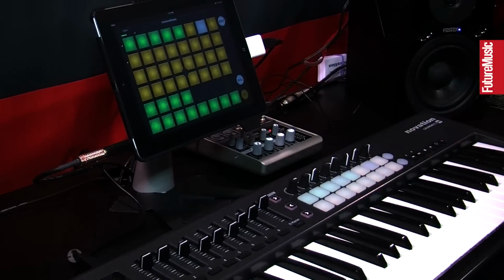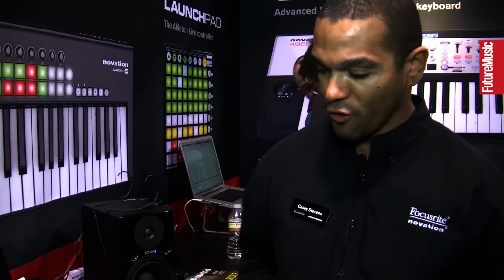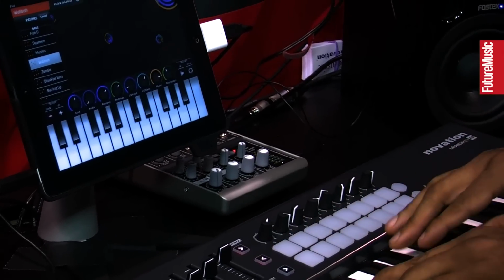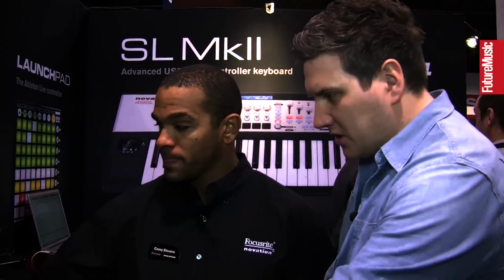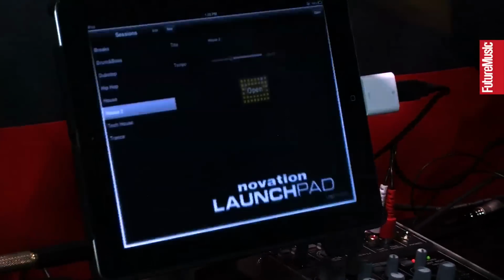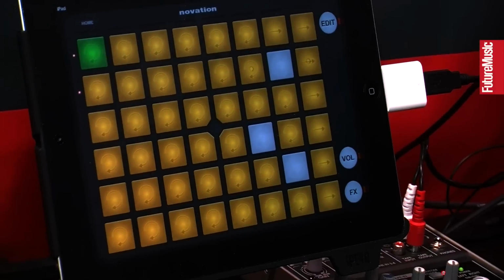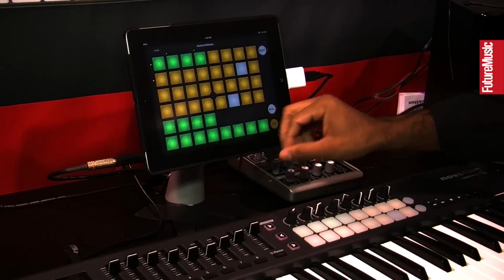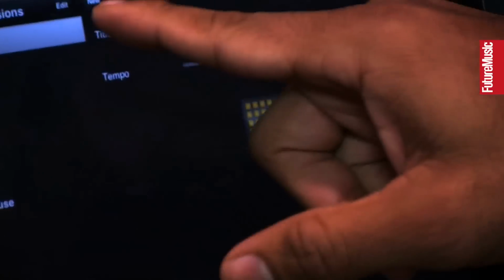NAMM 2013: Novation Launchkey controller keyboard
Future Music get a demo of the new Novation Launchkey controller keyboard and the accompanying iOS apps.